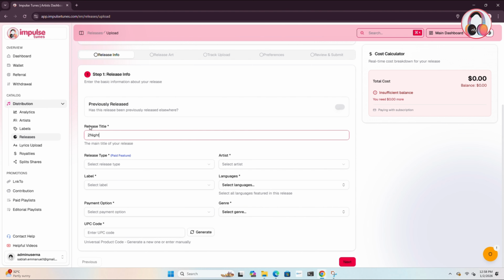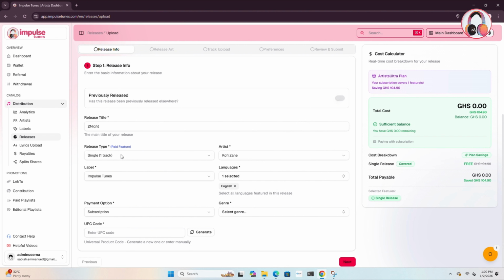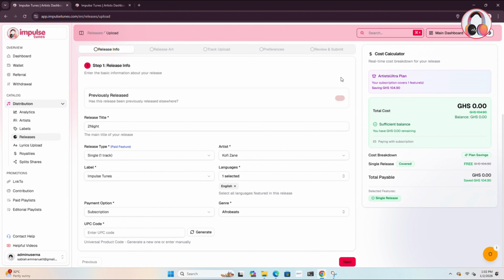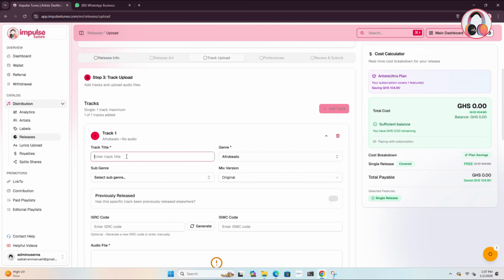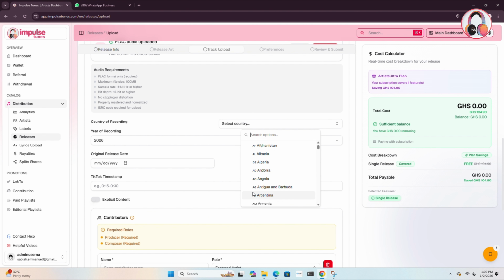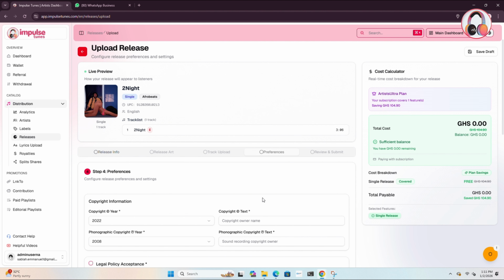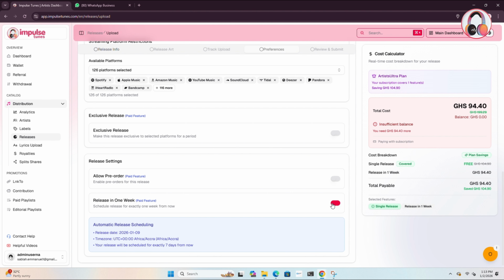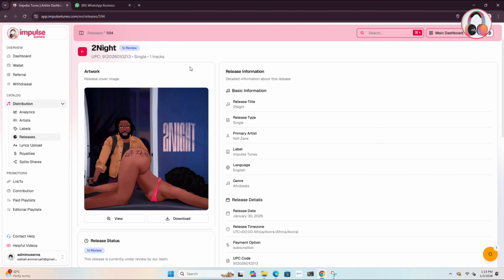How to Upload Your Music for Distribution on Impulse Tunes